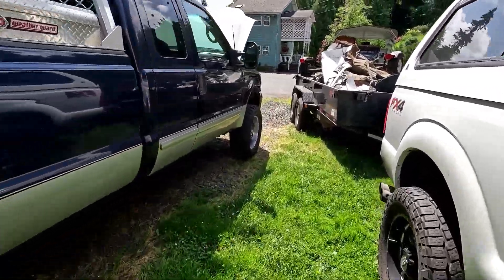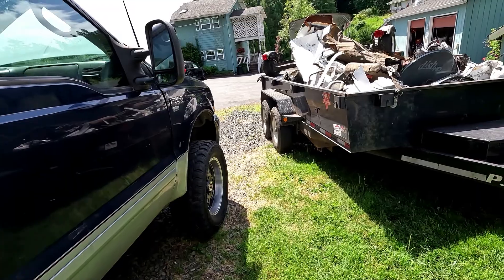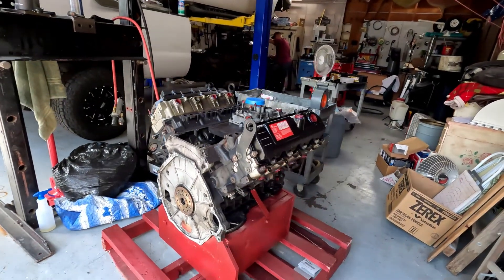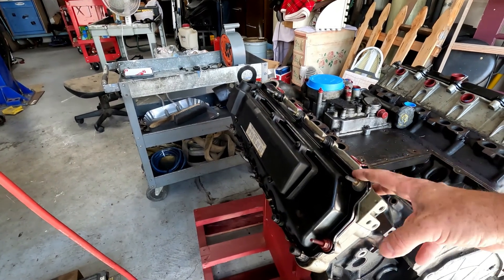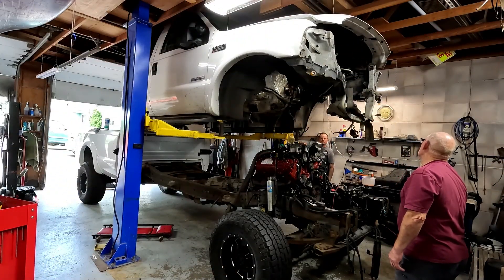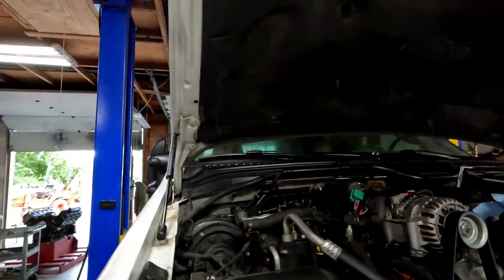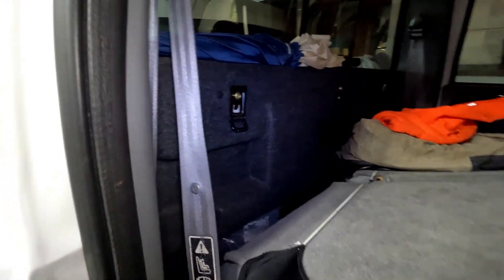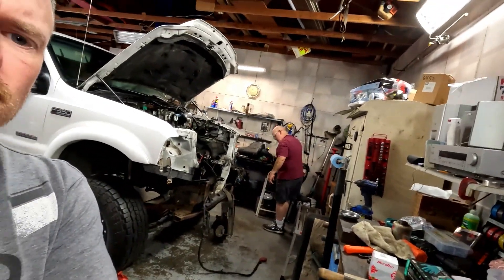dad's new engine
helping my dad on his new 6.0 powerstroke engine install on his 2004 f350. I also explain another project that I just finished with a walkaround on a f350 powerstroke with the 7.3 diesel.